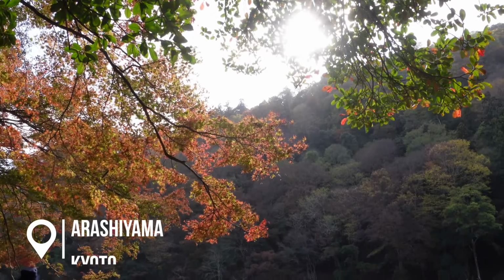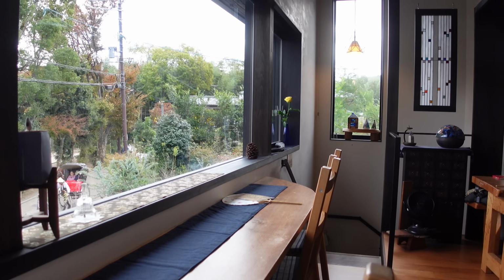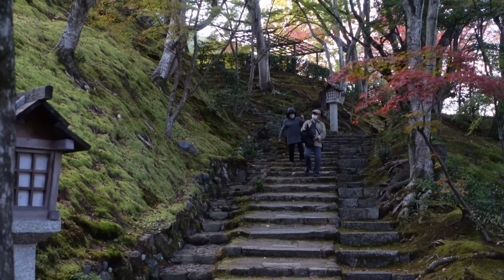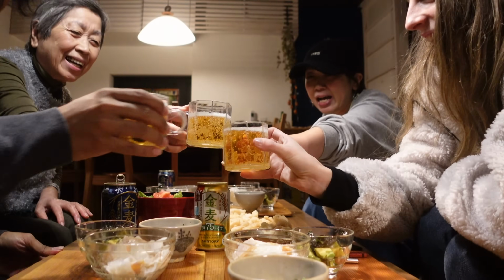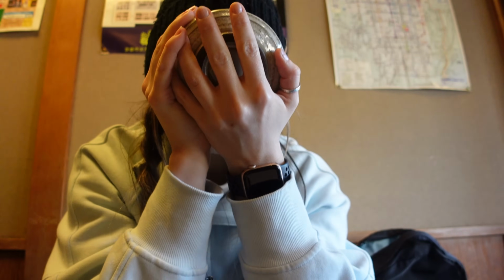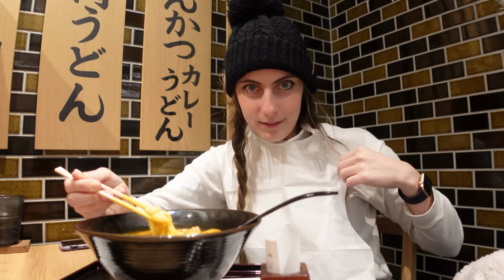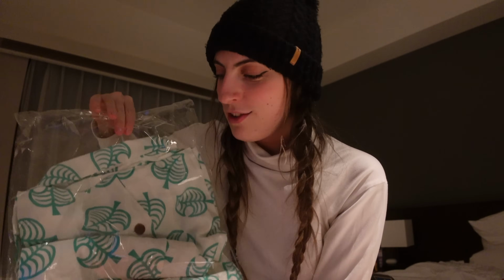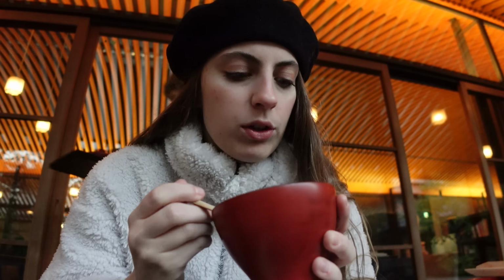Travelling to Kyoto in Autumn 🍁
Solo autumn trip to Kyoto! Explored temples, shrines, foodie spots & saw the bright red leaves!

CHAPTERS:
00:00 - 3:31 Arashiyama
3:32 - 6:37 Local Cafe
6:38 - 8:40 Temple with leaves
8:41 - 10:26 Japanese Homestay Dinner
11:12 - 11:31 Hotel in Kyoto
11:31 - 12:00 Coffee
12:01 - 13:03 Rental Bike
13:04 - 15:23 Dango
15:24 - 16:44 Exploring & more cafes
16:45 - 17:52 Nintendo Store
17:51 - 19:25 Udon Dinner
19:26 - 20:00 Supermarket
20:01 - 21:54 Nintendo Haul
21:55 - 23:19 Breakfast + Local Park
23:20 - 25:04 Japanese Sweets Cafe